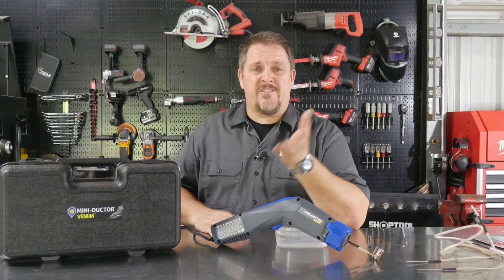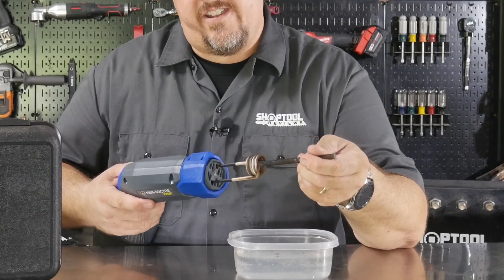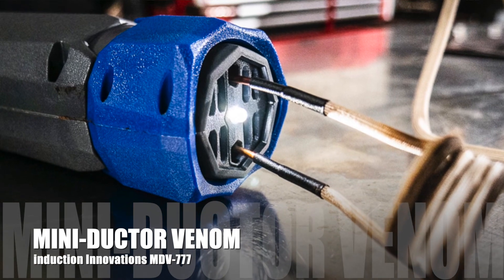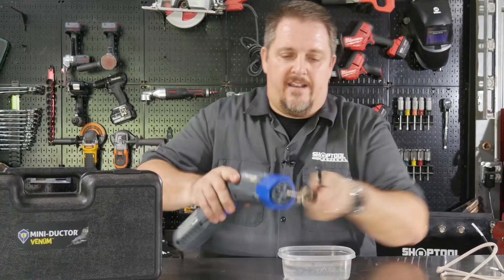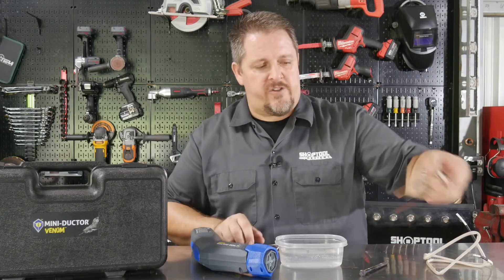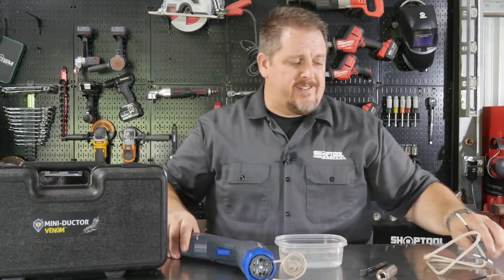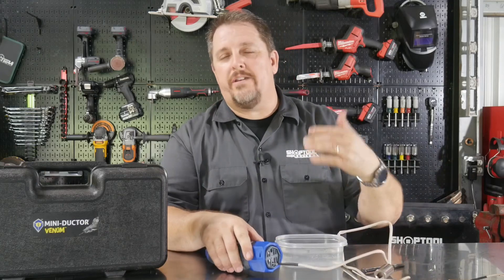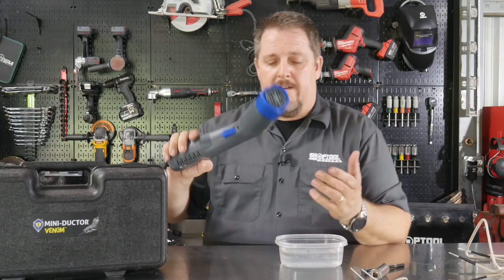Heat Rusty Bolts RED-HOT in Seconds - Mini-Ductor Venom MDV-777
We tested and reviewed the Mini-Ductor Venom MDV-777 on some rusty nuts and bolts in the shop. In less than 30 seconds, the induction heat turned a 1/2" headed bolt to cherry red. We could still hold the other end, even with the head glowing red. Worked great on a broken exhaust manifold bold, suspension bolts and other general fasteners. This is a big safety benefit since no open flame is needed.
The MDV-777 is a 120V induction heating tool that uses a coil of wire around the fastener to heat the metal. This only works on ferrous metals, so it's not going to heat aluminum, brass, etc. You can pick one up on Amazon for around $450.